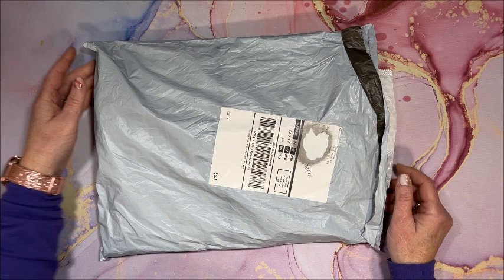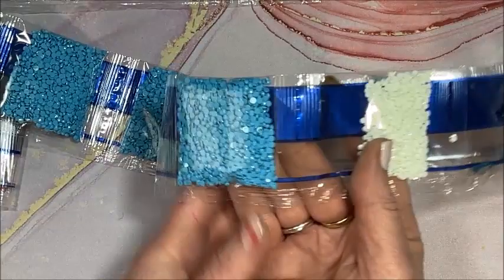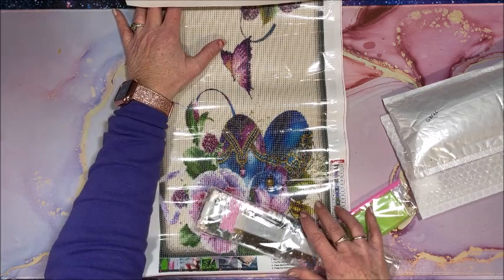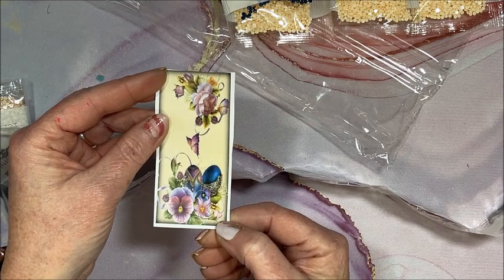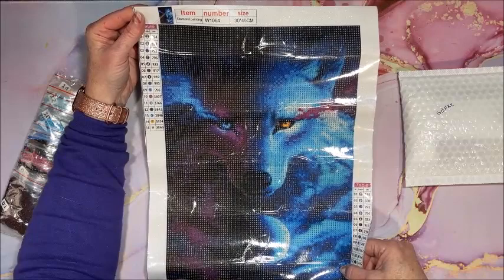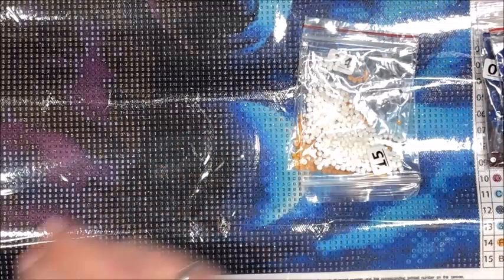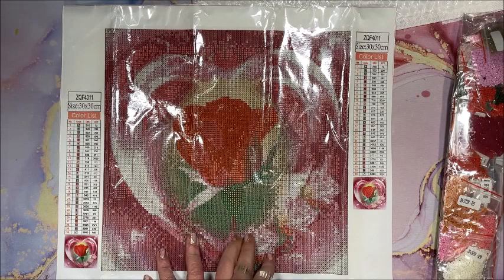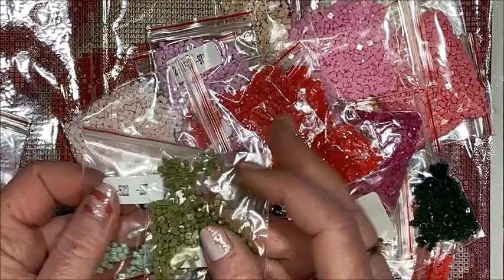Unbagging of Diamond Painting Haul From GBFKE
In this video, I unbag a number of diamond paintings from GBFKE.